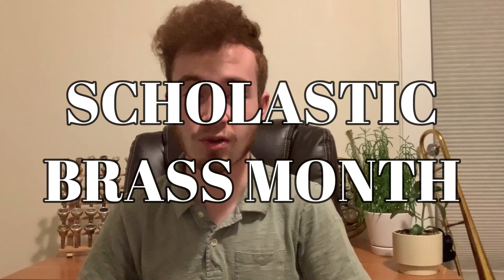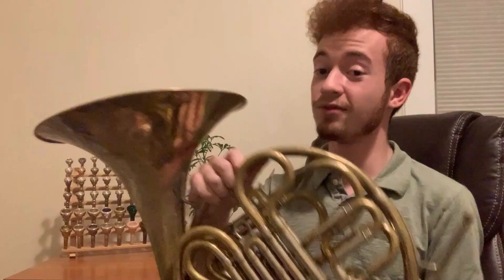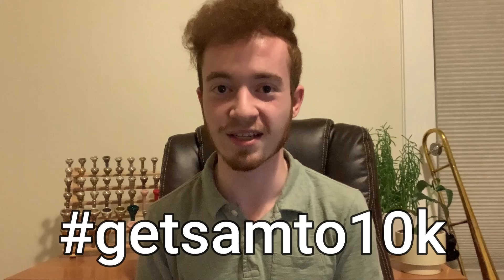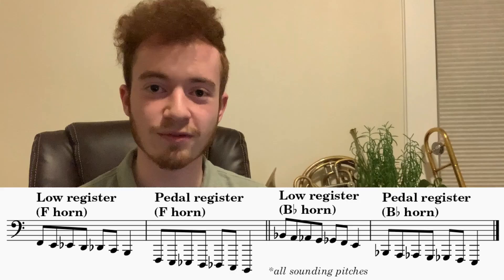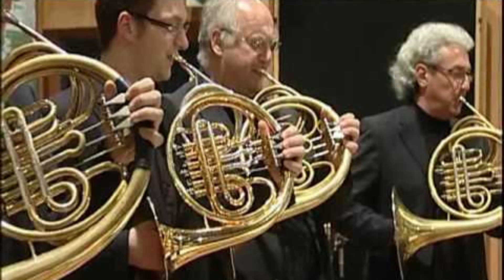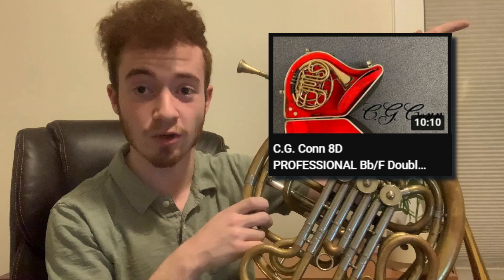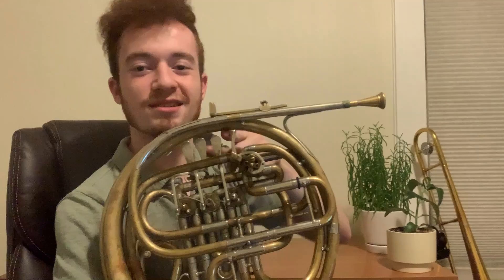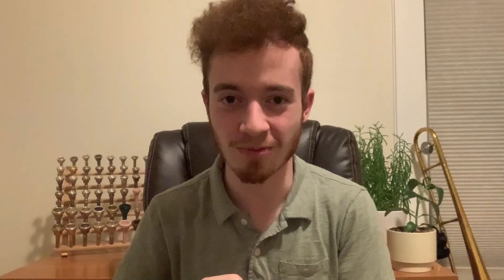Let's Talk SINGLE vs. DOUBLE Horn: Benefits & Basics!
~CHAPTERS~
0:00 Opening Remarks
00:47 BASICS: Single Horn
1:40 BASICS: Double Horn
3:23 BENEFITS: Double Horn
4:58 BENEFITS: Single Horn
9:46 Types of Double Horns
12:19 What to WATCH OUT For
15:34 Closing Remarks